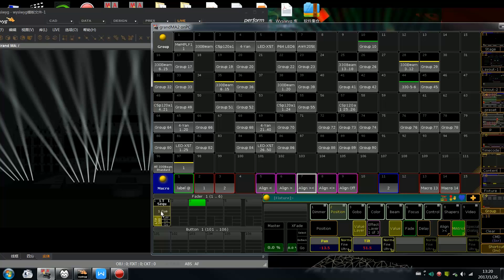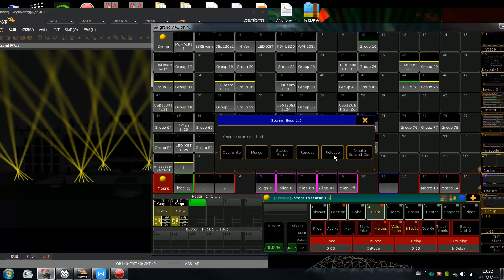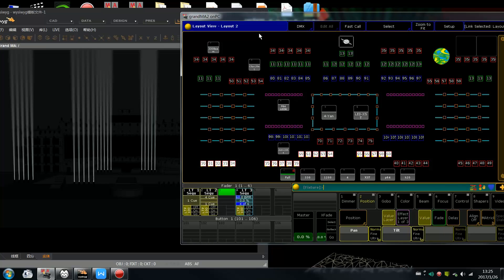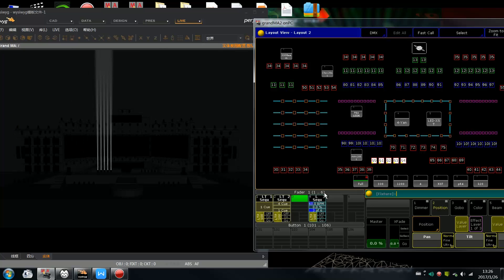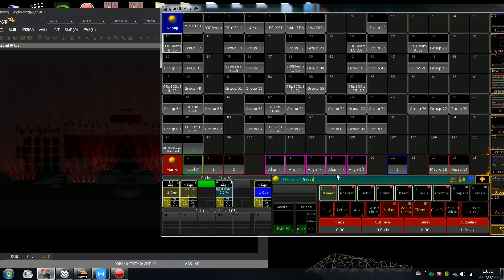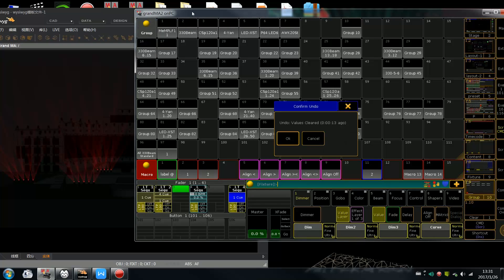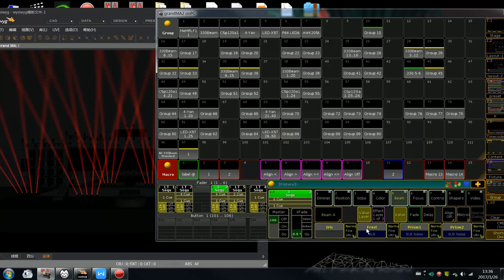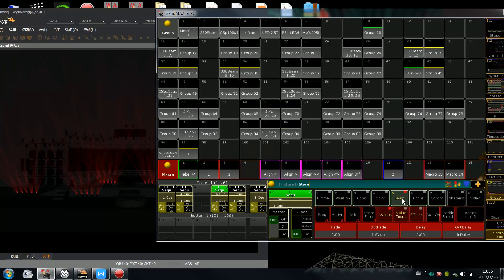MA 22th Course